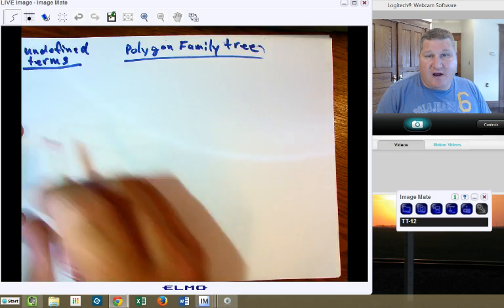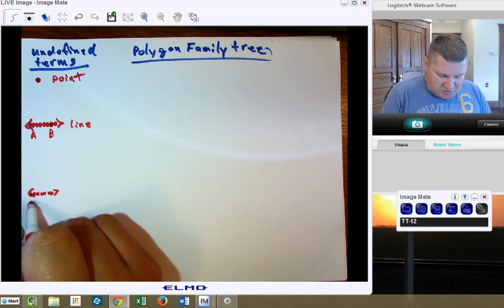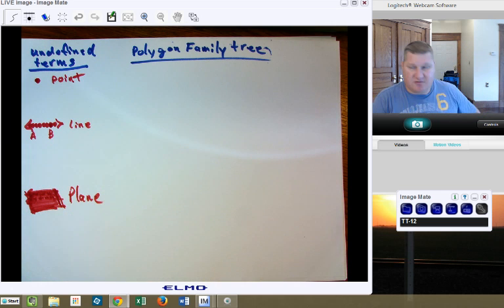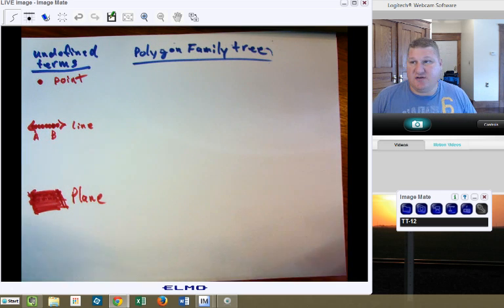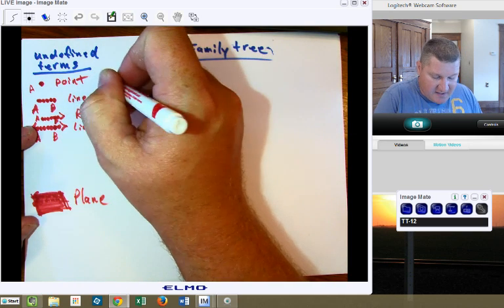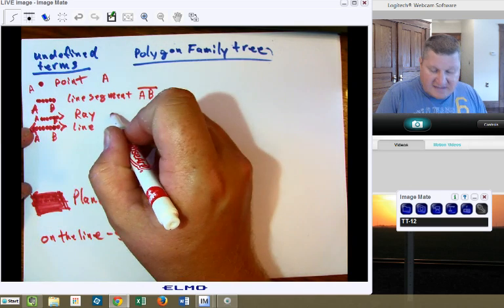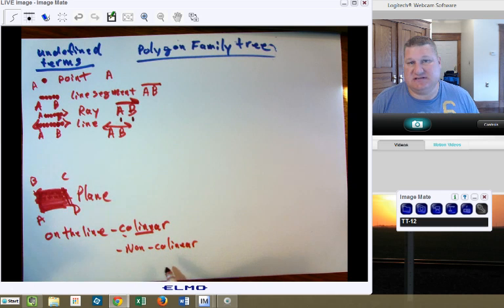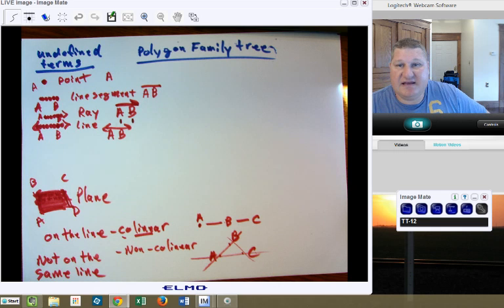Point Line Plane